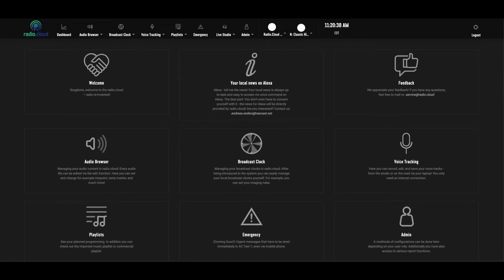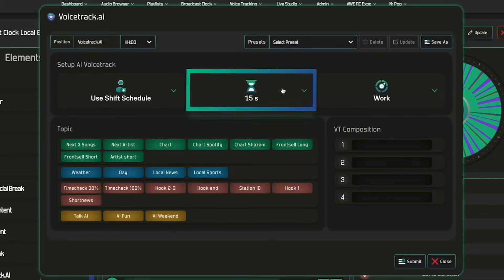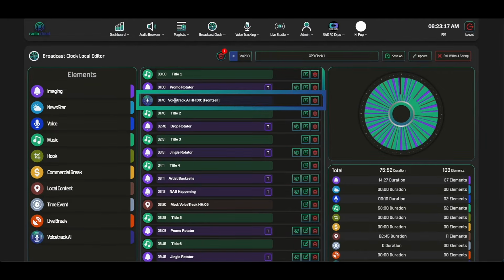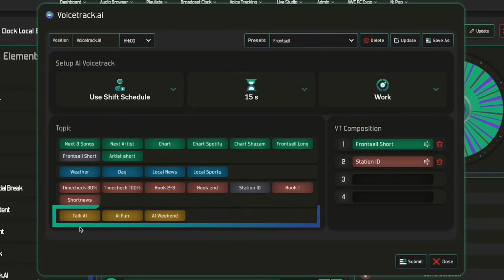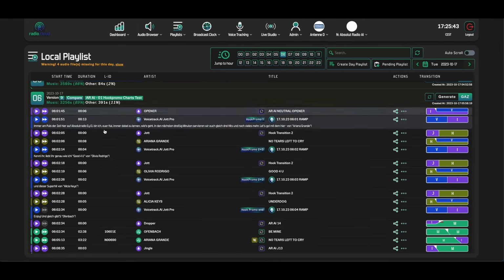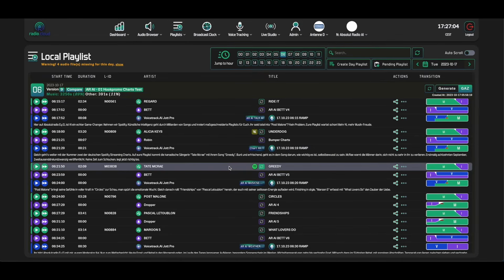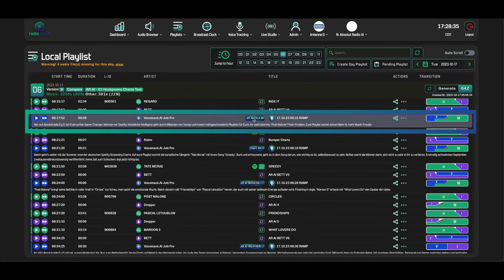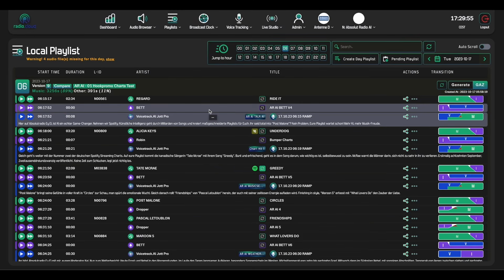AI Driven Voice Tracking from Radio.Cloud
Radio.Cloud's all new feature Voicetrack.ai enables you to build a voice track with different elements (frontsells, backsells, news, weather, sports, station IDs, promos) and have an editable script ready within seconds.
You can choose from an AI generated voice or a cloned voice of one of your hosts to speak the voice track. You have the ability to produce your voice tracks one at a time, or preschedule with set parameters in your playlist. Voicetrack.ai increases efficiency by up to 10x and keeps your local brand front and center on your stations 24/7.